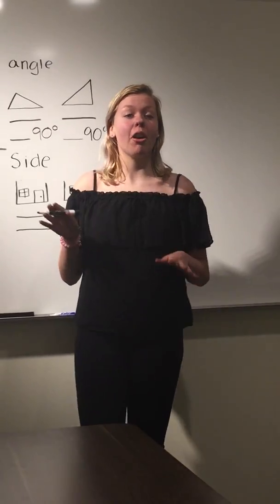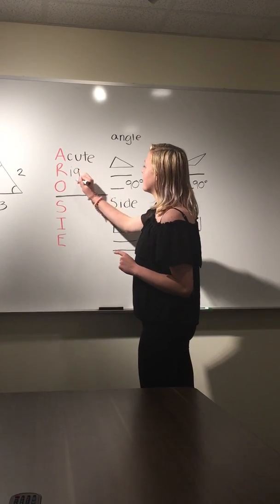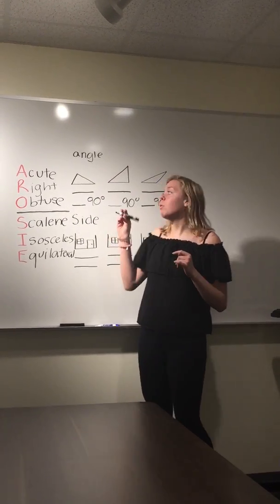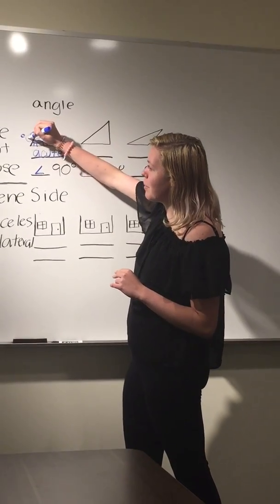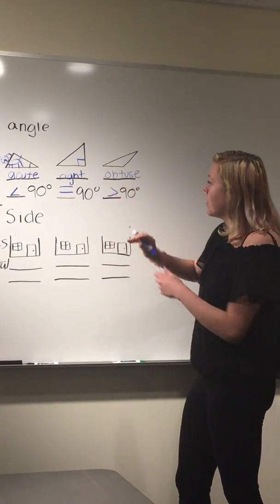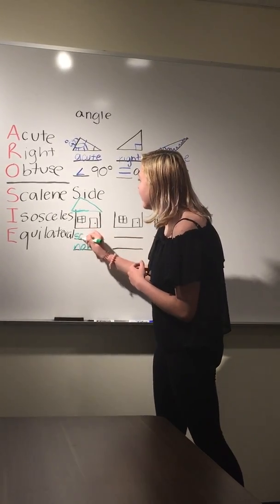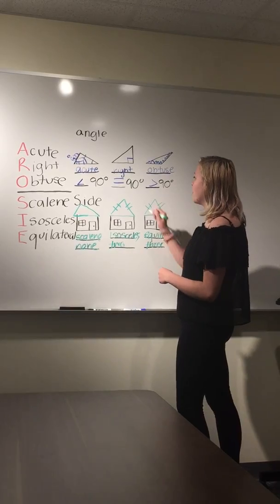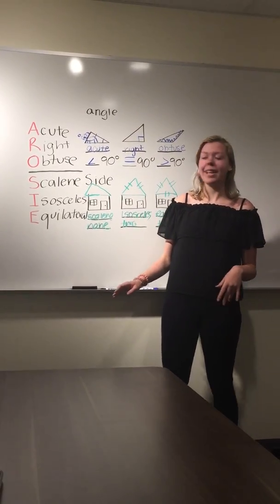Teaching Sample Video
This video was created to demonstrate teaching skills as part of an application process for Breakthrough Collaboration.